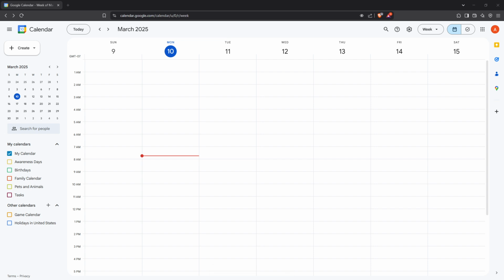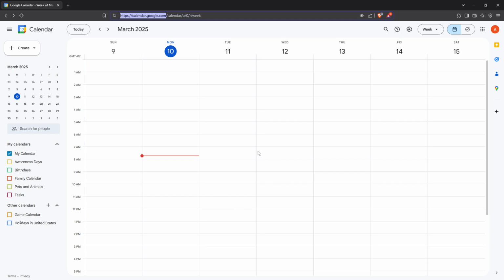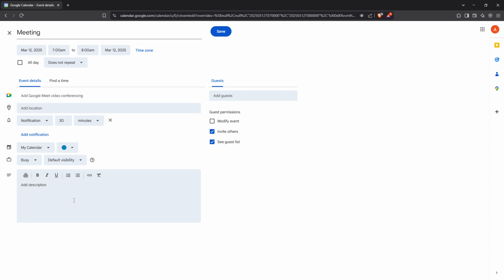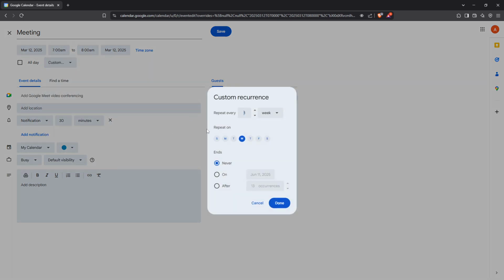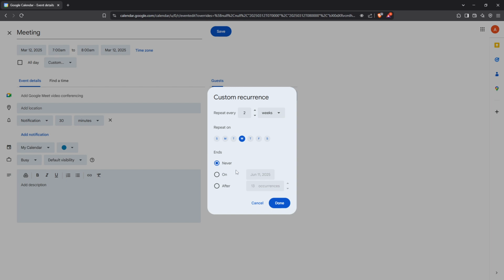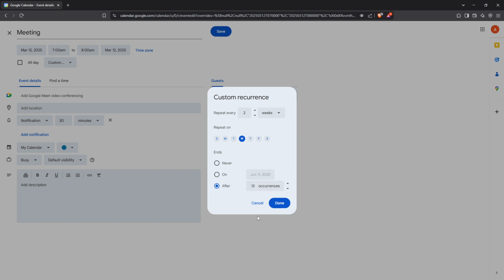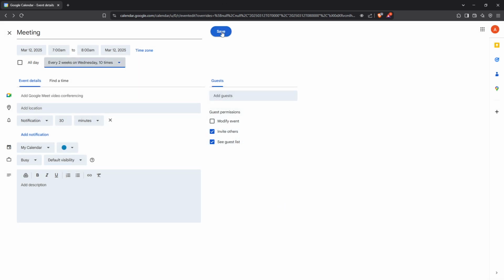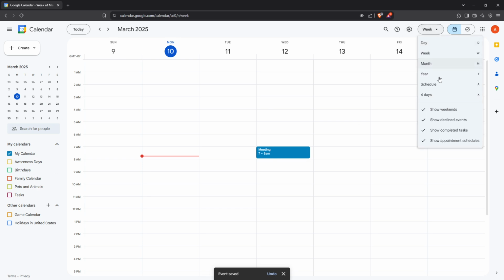How to Create a Repeat Event Every Two Weeks in Google Calendar [2025 Full Guide]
In today's video we will show you how to use google calendar,google calendar,google calendar tutorial,google calendar tips,google calendar how to,google calendar tips and tricks,google calendar productivity,google calendar tutorial for beginners,google calendar hacks,create event in google calendar using gmail,a beginner’s guide to google calendar,google calendar organization,google calendar time zone,how to schedule events on google calendar,recurring events in google calendar